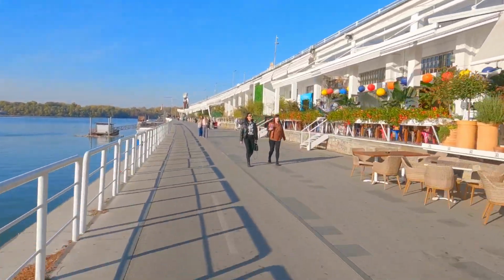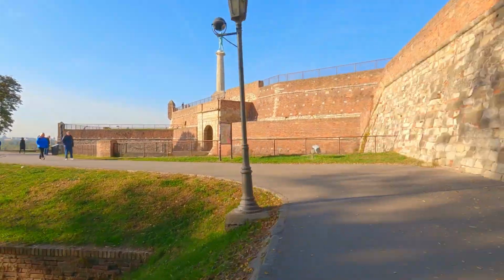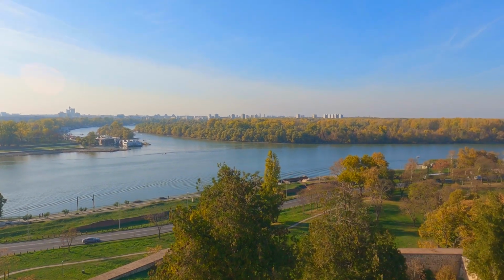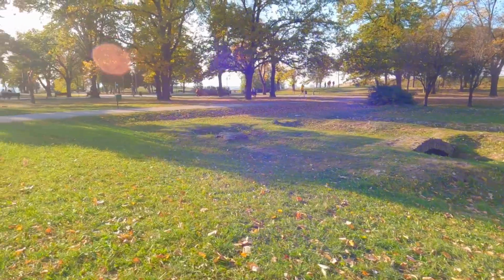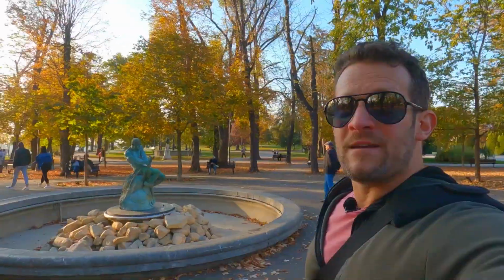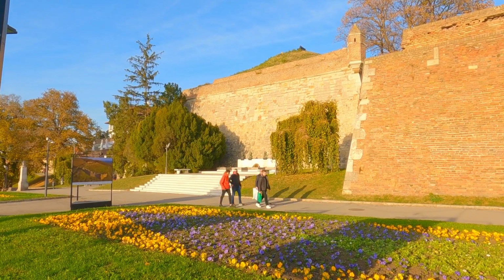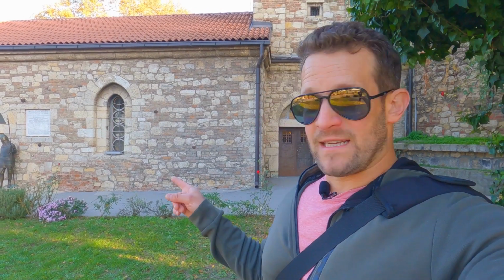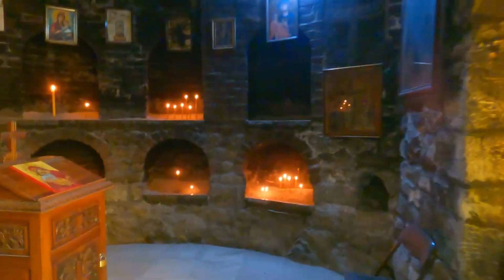#1 Tour Spot in Belgrade, Kalemegdon Fortress & the churches inside most people never see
Kalemedgon Fortress is the top tour spot in Belgrade and for good reason.  I'll show you around the fortress from three different entrances explaining why all three are worth your time and showing you the details and history that most tourists miss out on.  Check it out!

At Expats in the Making, I'm about showing you the expat life.  My wife and I moved from Seattle, Washington to Riga, Latvia in 2018 and then to Belgrade in 2024.  We're loving living in Europe!  While there are tradeoffs, we find life here offers much more freedom and insane travel opportunities that we'd love to share.